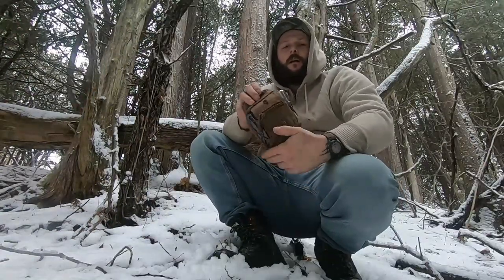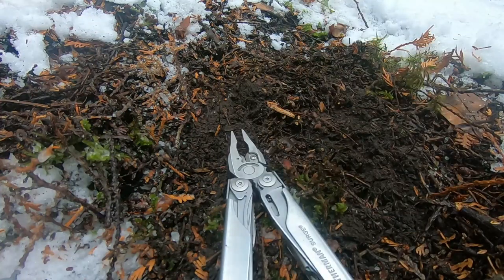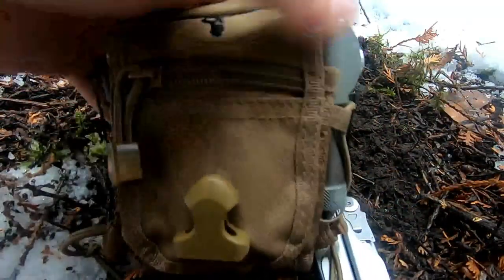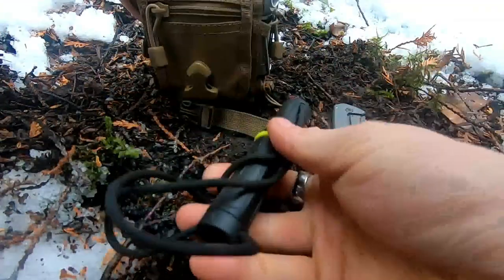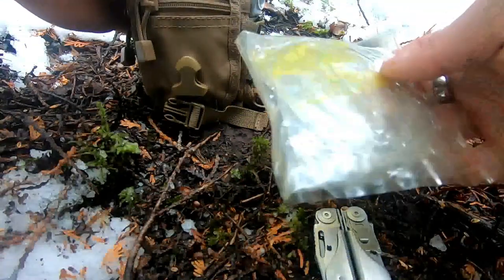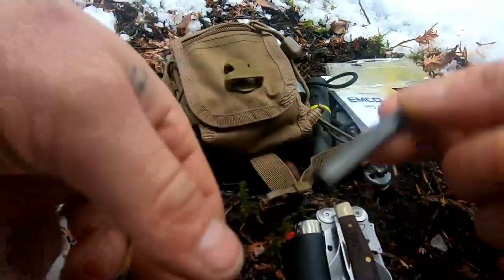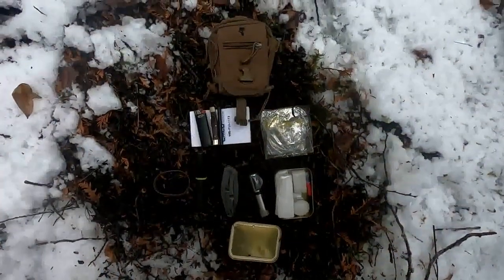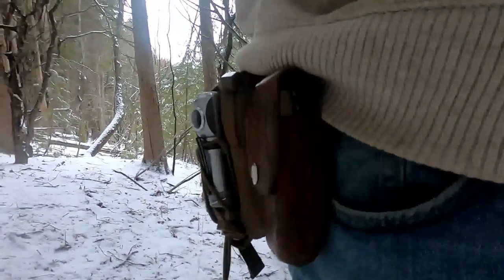EDC Belt Pouch! Almost...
This is a quick video on my personal EDC belt pouch! Now i do not carry this on my persons everyday. but i carry it on my persons most of the time and if it is not on me it is close by me (in my truck or in my vicinity)!
the contents of my pouch are not for everyone, it is just what i have chosen to carry for my self!
there is no rule book to what you decide to make your EDC!
I hope this video helps some find a ne piece of kit to carry, or maybe some insight on building your own EDC pouch!